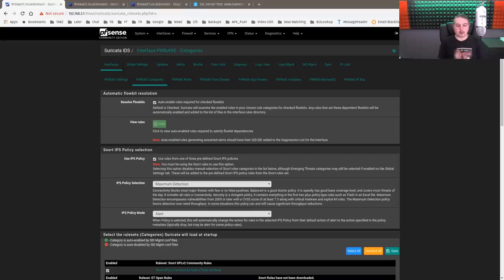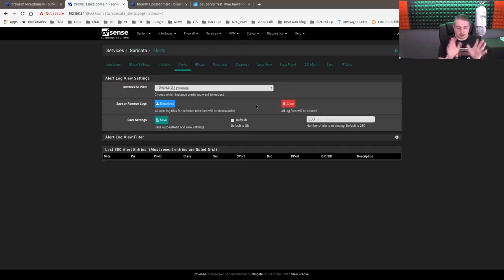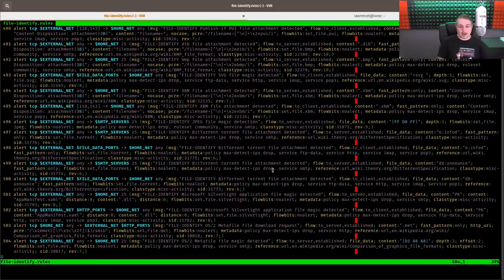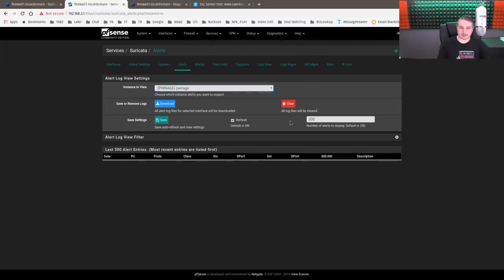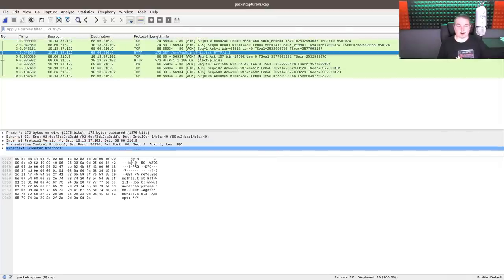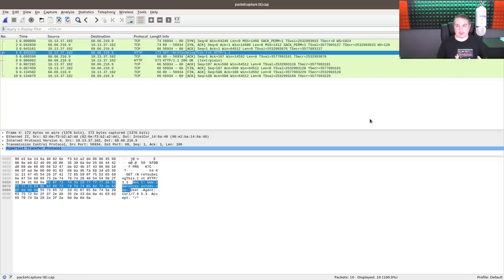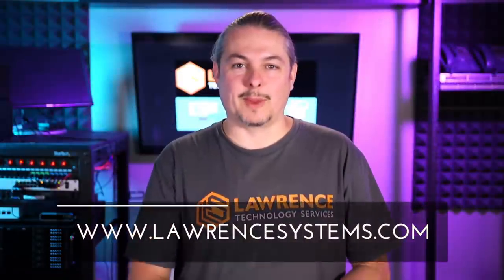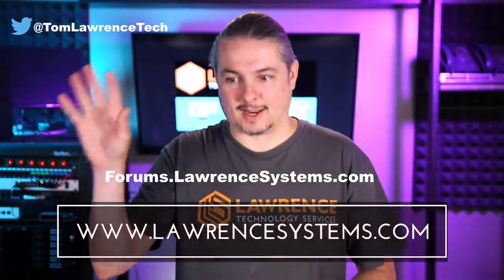pfsense With Suricata Intrusion Detection System: How & When it works and What It Misses